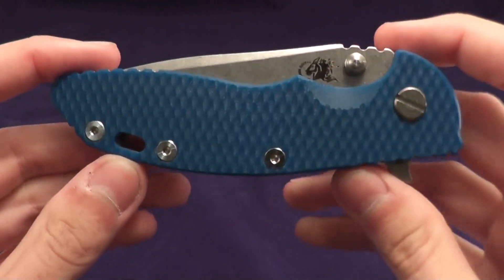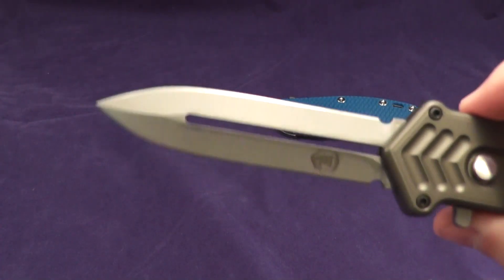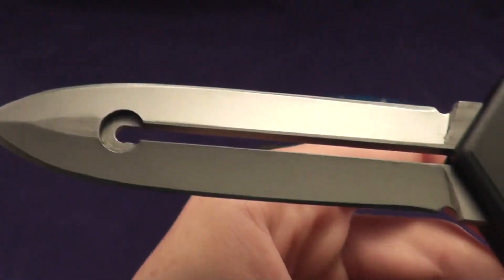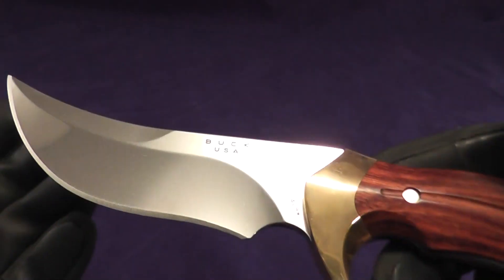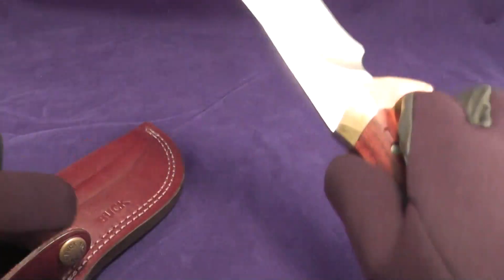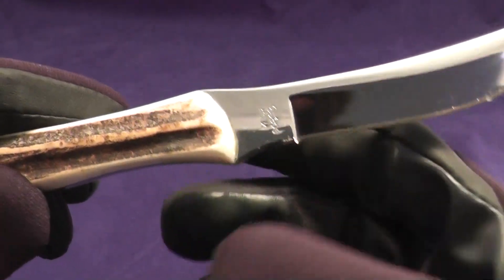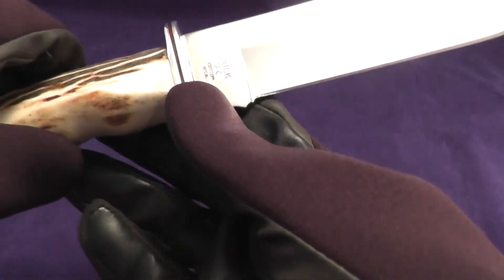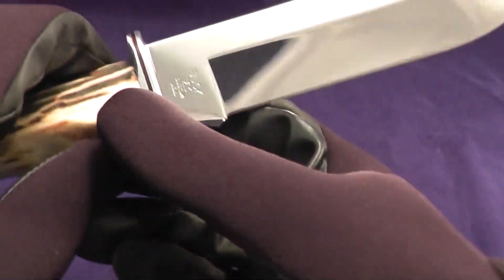My favorite knives